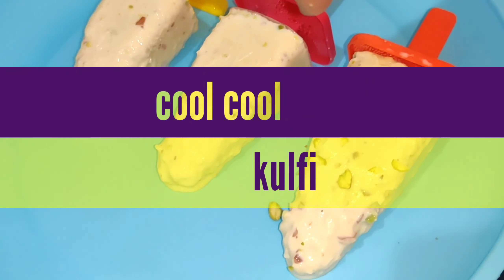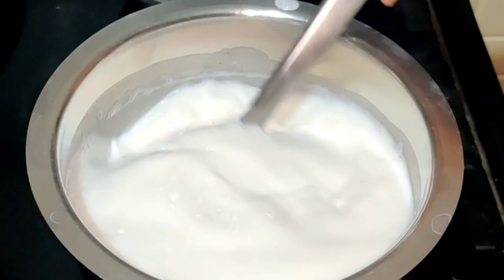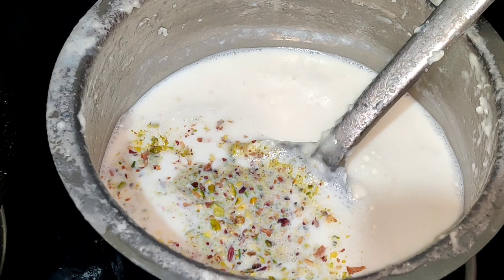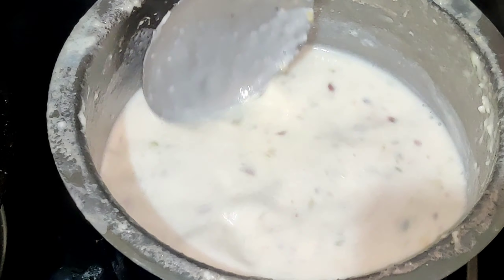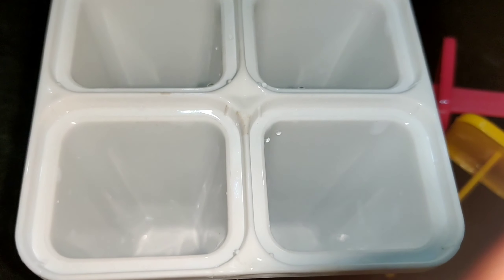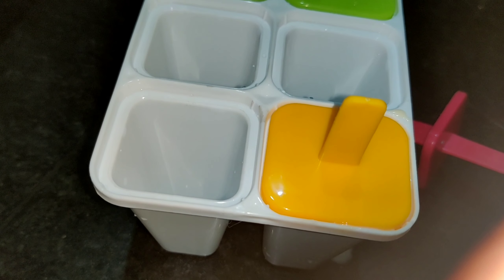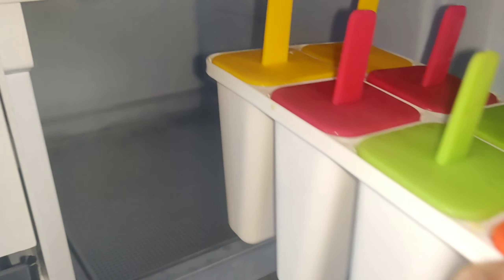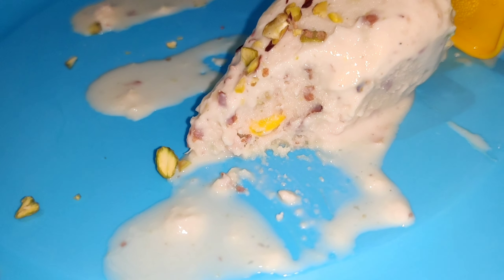చల్ల చల్లని కుల్ఫి/home made kulfi/malai kulfi/ vaniskitchen&creativity....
ingridiants

full fat milk 1 lit

dry fruits
pista 2 spoons
badam 2 spoons
kaaju 2 spoons
sugar 5 spoons
elachi powder 1/2 spoon